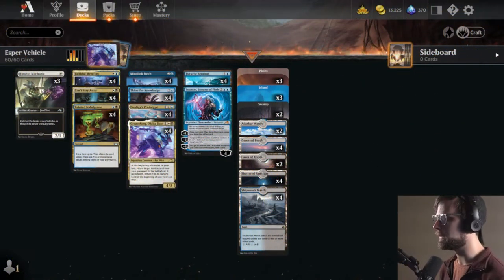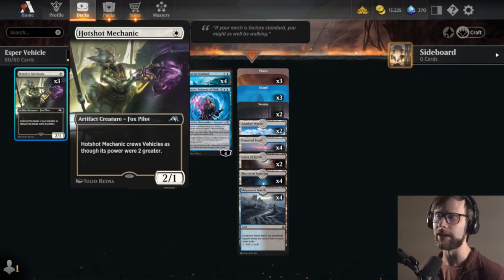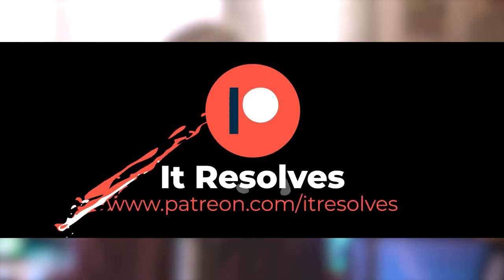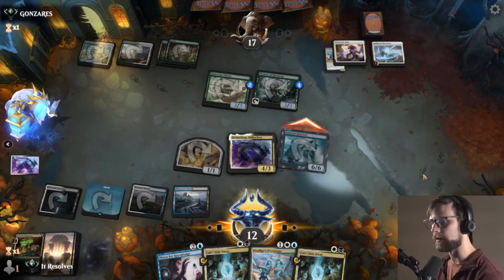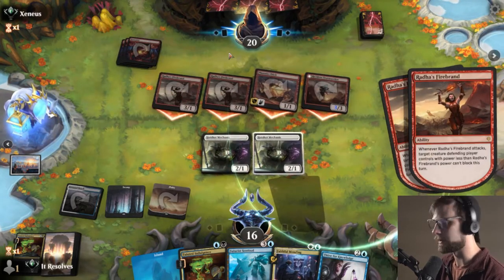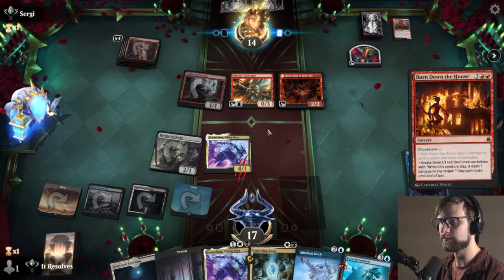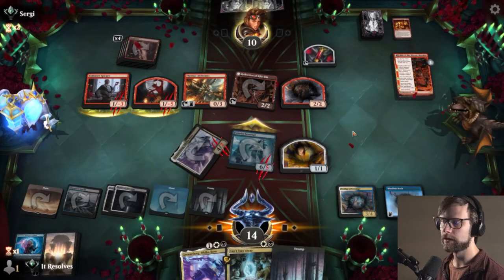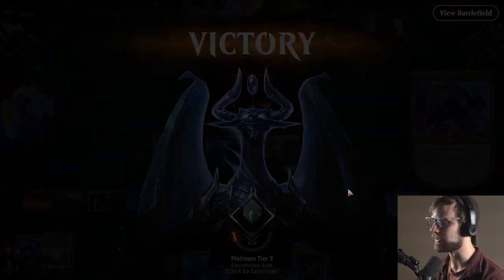Esper Vehicles | MTG Arena | Dominaria United Standard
Today we take a closer look at Esper Vehicles in MTG Arena and Dominaria United Standard! This deck is SUPER all-in on the strategy (I think to a fault), but does give a nice look at what Greasefang combo can do in Standard. Let's have some fun with it today!

0:00 Deck Tech
5:03 Game 1
7:43 Patreon & Game 2
14:08 Game 3
16:11 Game 4
27:34 Wrap-Up